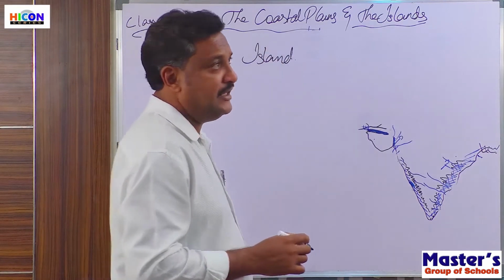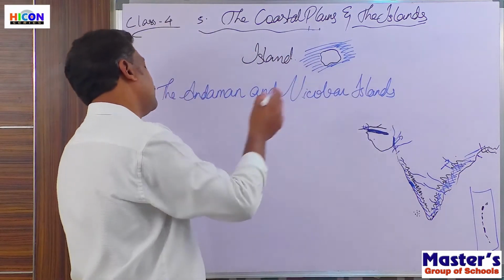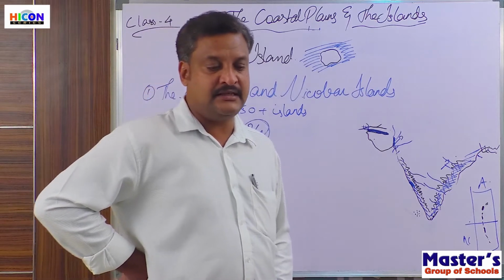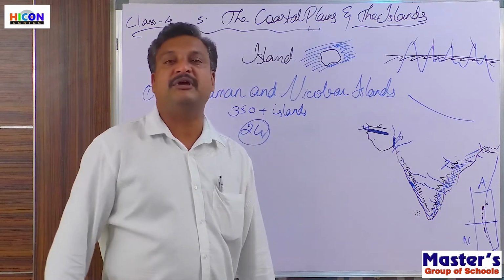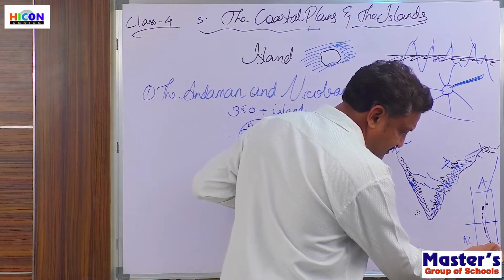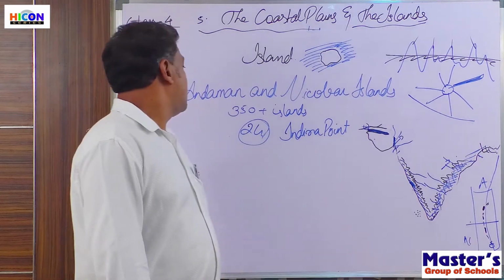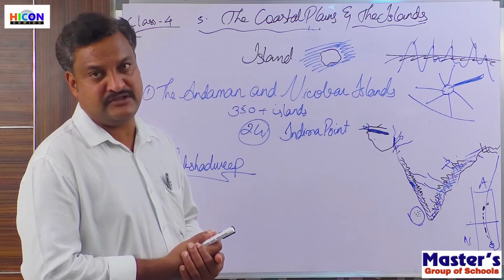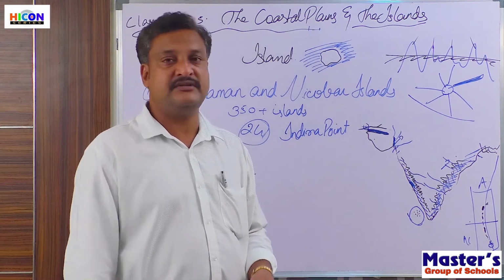CLASS-4: Social Studies Lesson- 5: The Coastal Plains And The Islands(Part-4) Western Coastal Plains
Lesson- 5 : The Coastal Plains And The Islands
(Part-4) Western Coastal Plains
MASTER’S GROUP OF SCHOOLS.